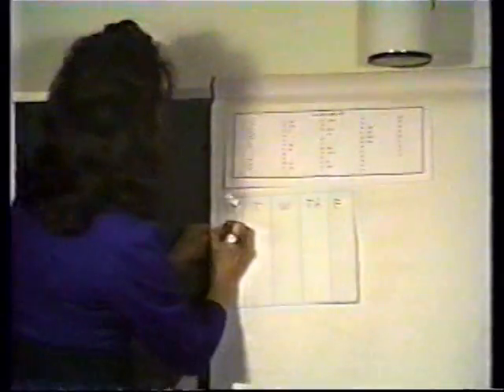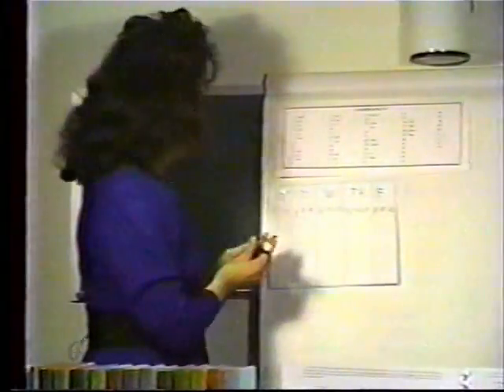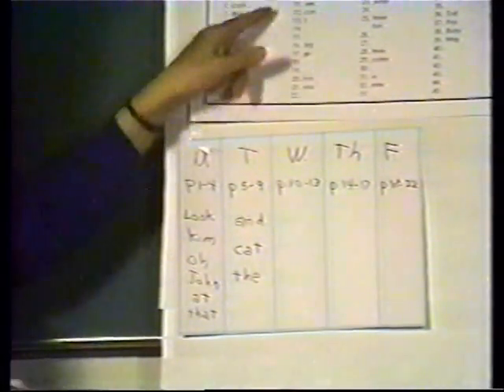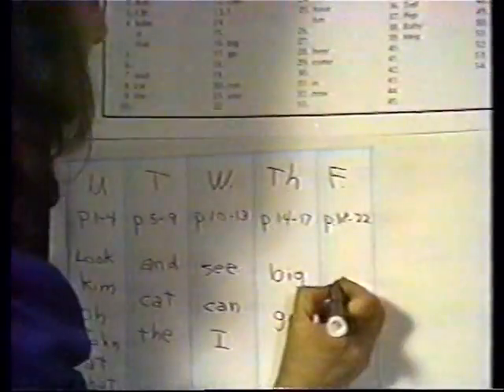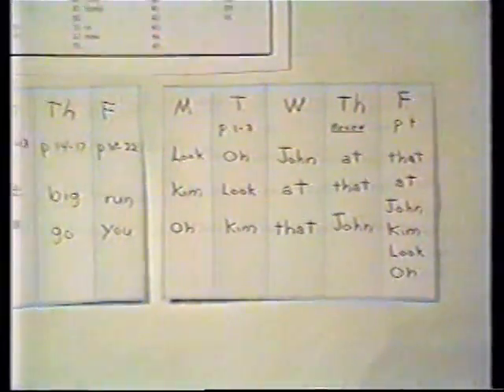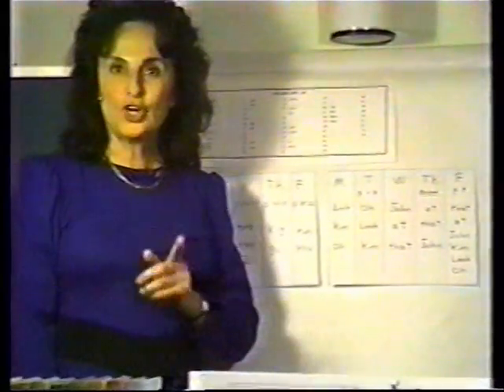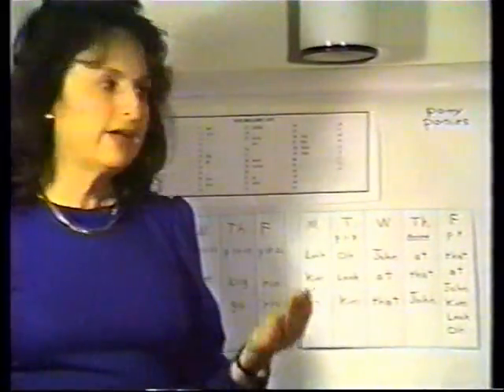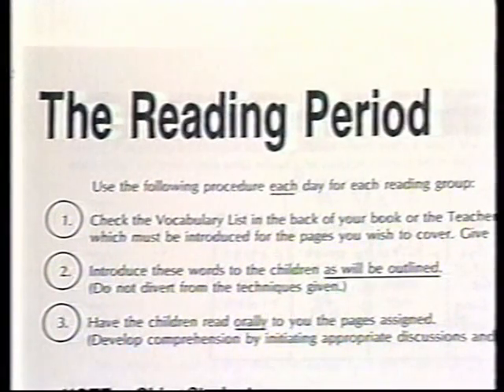Pecci Section 11